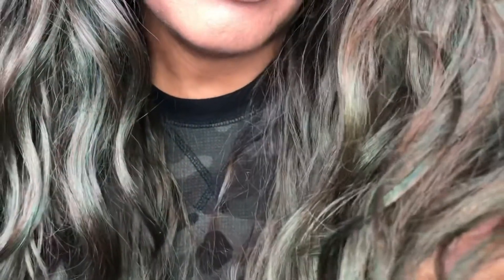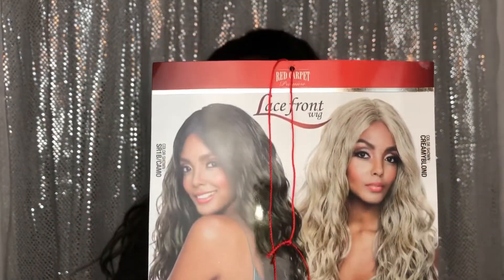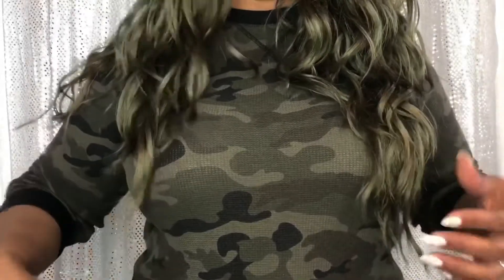Cool Wavy Mane Concept Wig Bea 24” RCP797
I’m lovin this unit!  This camo color is 🔥 and the color blend is amazing.

RCP797
Color:  SR1B/Camo
MANE CONCEPT RED CARPET LACE FRONT WIG RCP797 BEA 24"